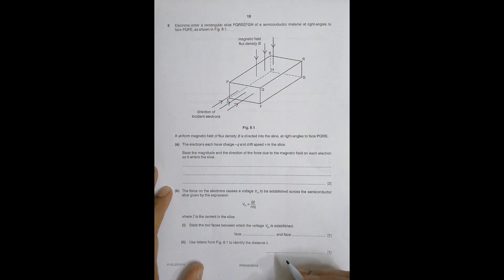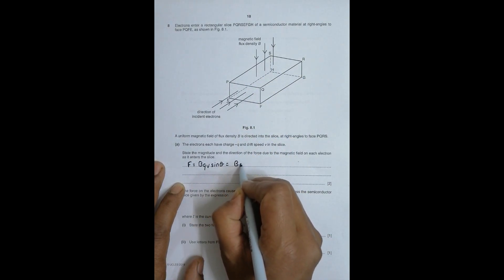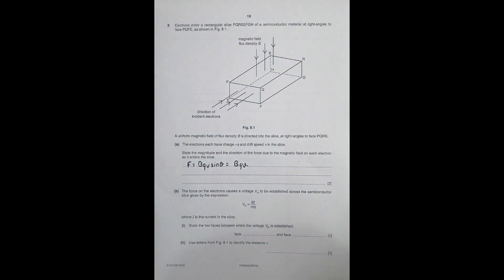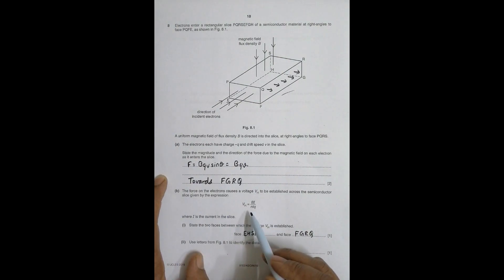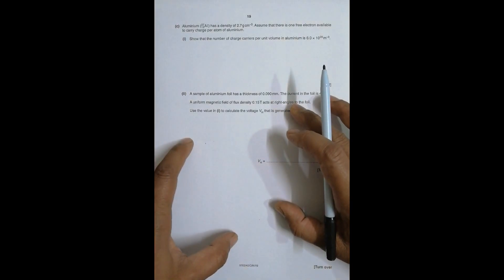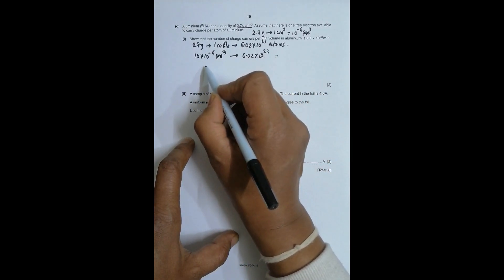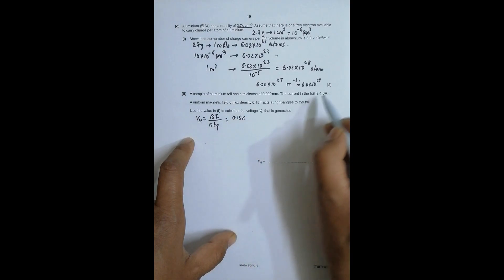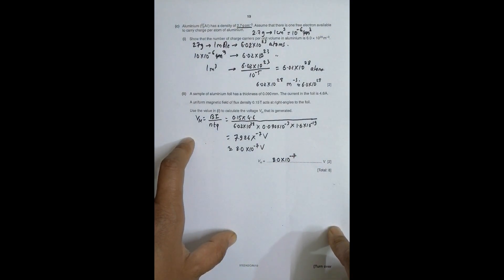2019 CAIE AS & A level October November Physics Paper 42 Q. No. 8 (9702/42/O/N/19) by Sajit C Shakya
2019 CAIE AS & A level October November Physics Paper 42 Q. No. 8 (9702/42/O/N/19) by Sajit Chandra Shakya from Nepal

Chapter - MAGNETIC FIELD

Electrons enter a rectangular slice PQRSEFGH of a semiconductor material at right-angles to face PQFE, as shown in Fig. 8.1.

A uniform magnetic field of flux density B is directed into the slice, at right-angles to face PQRS.

(a) The electrons each have charge –q and drift speed v in the slice.

State the magnitude and the direction of the force due to the magnetic field on each electron as it enters the slice.

The force on the electrons causes a voltage VH to be established across the semiconductor slice given by the expression
VH = BI
ntq
where I is the current in the slice.

(i) State the two faces between which the voltage VH is established.

Use letters from Fig. 8.1 to identify the distance t.

Aluminium (27
13 Al ) has a density of 2.7 g cm–3. Assume that there is one free electron available to carry charge per atom of aluminium.

(i) Show that the number of charge carriers per unit volume in aluminium is 6.0 × 1028 m–3.

A sample of aluminium foil has a thickness of 0.090 mm. The current in the foil is 4.6 A.

A uniform magnetic field of flux density 0.15 T acts at right-angles to the foil.

Use the value in (i) to calculate the voltage VH that is generated.